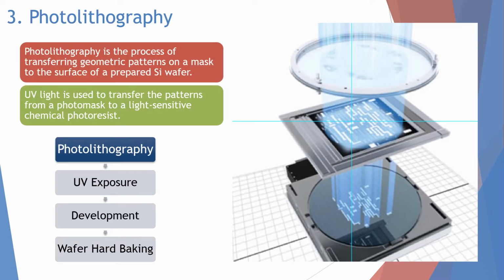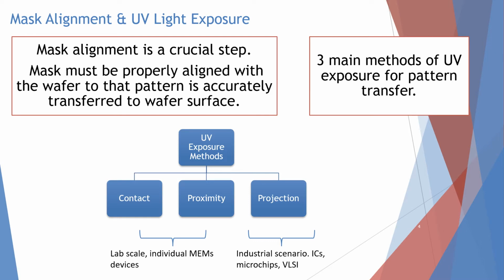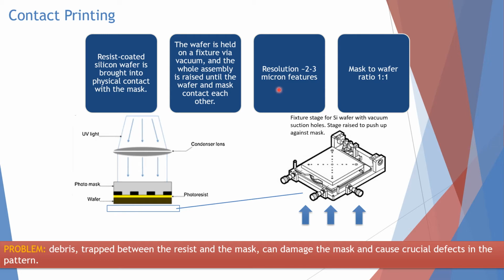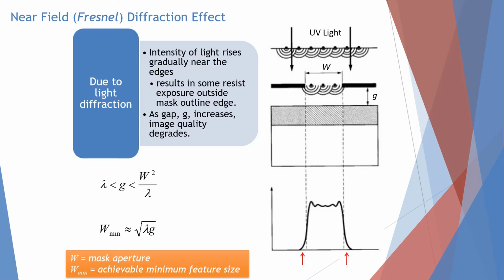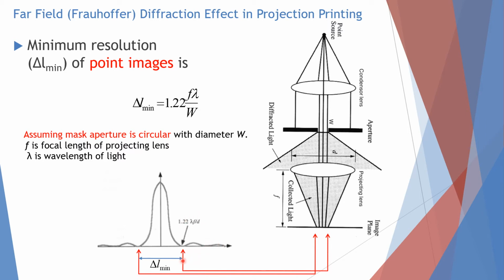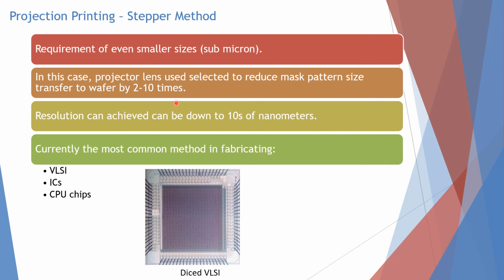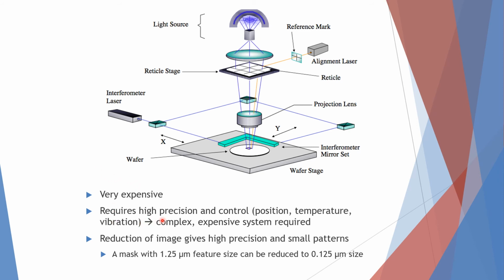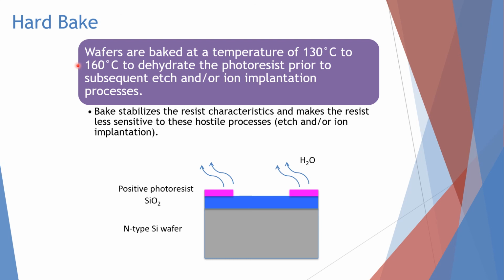Lecture 4 IC Fabrication 1 Part 2